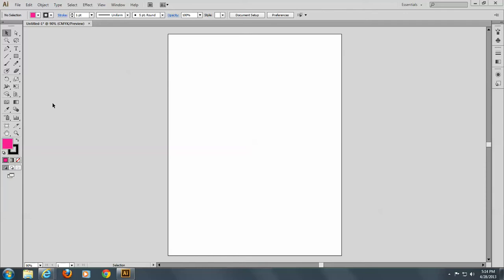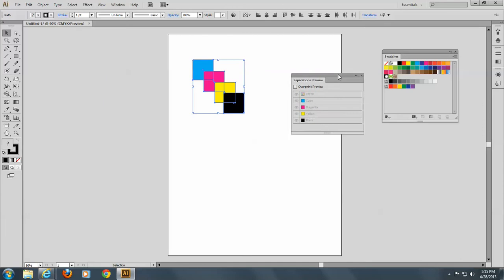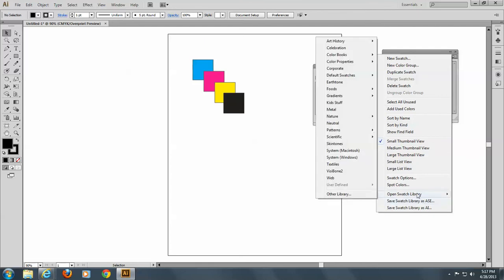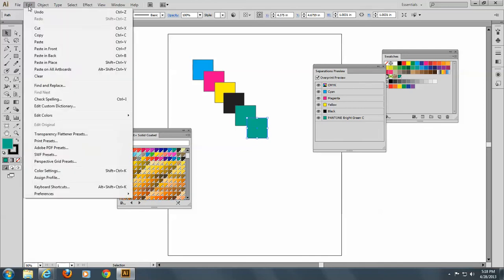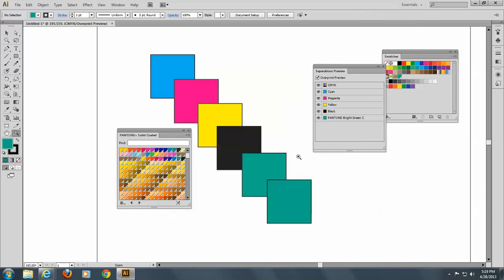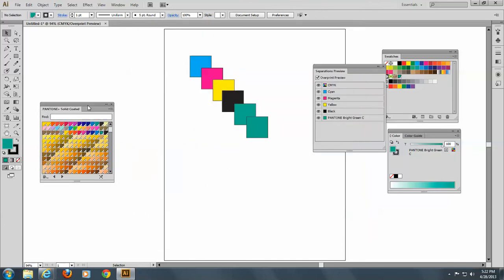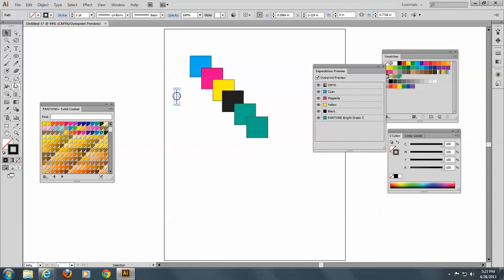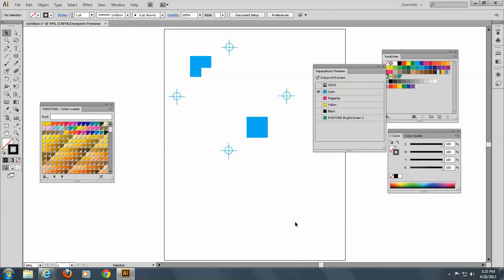Color Separations in Illustrator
Color Separations in Illustrator. An explanation of the process. /Making Registration Marks